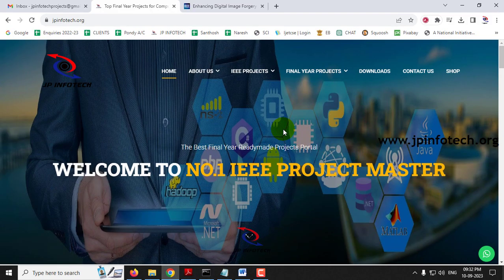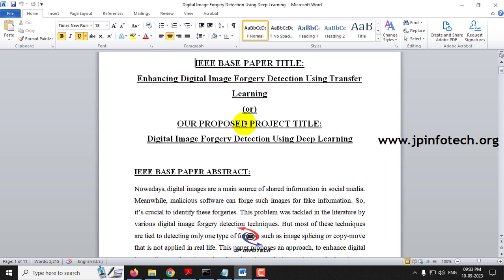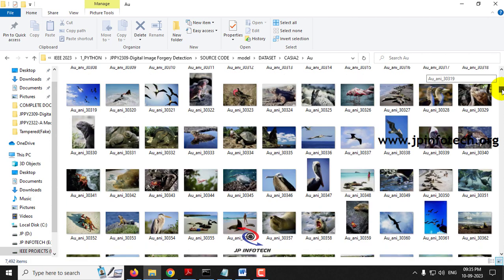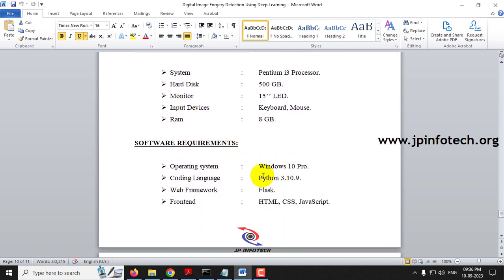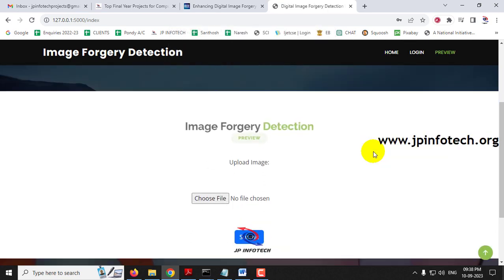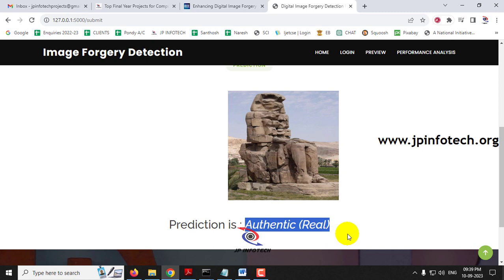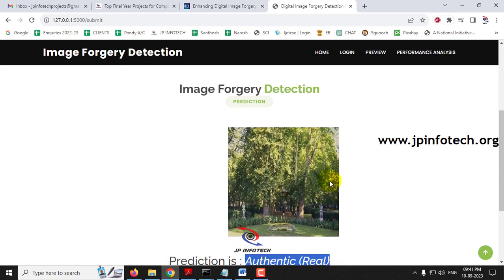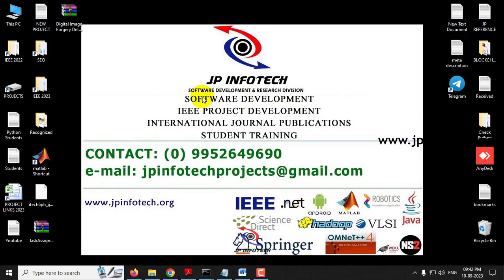Digital Image Forgery Detection Using Deep Learning | Python Final Year IEEE Project 2023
Digital Image Forgery Detection Using Deep Learning | Python Final Year IEEE Project 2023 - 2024.

📌IEEE Base Paper Title: Enhancing Digital Image Forgery Detection Using Transfer Learning.
🔬Our Proposed Project Title: Digital Image Forgery Detection Using Deep Learning.
💡Implementation Code: PYTHON.
🔬Algorithm / Model Used: CNN Model Architecture.
🌐Web Framework: Flask.
🖥️Frontend: HTML, CSS, JavaScript.
💰Cost (In Indian Rupees): Rs.5000/

IEEE Base paper Abstract:
Nowadays, digital images are a main source of shared information in social media. Meanwhile, malicious software can forge such images for fake information. So, it’s crucial to identify these forgeries. This problem was tackled in the literature by various digital image forgery detection techniques. But most of these techniques are tied to detecting only one type of forgery, such as image splicing or copy-move that is not applied in real life. This paper proposes an approach, to enhance digital image forgery detection using deep learning techniques via transfer learning to uncover two types of image forgery at the same time, The proposed technique relies on discovering the compressed quality of the forged area, which normally differs from the compressed quality of the rest of the image. A deep learning-based model is proposed to detect forgery in digital images, by calculating the difference between the original image and its compressed version, to produce a featured image as an input to the pre-trained model to train the model after removing its classifier and adding a new fine-tuned classifier. A comparison between eight different pre-trained models adapted for binary classification is done. The experimental results show that applying the technique using the adapted eight different pre-trained models outperforms the state-of-the-art methods after comparing it with the resulting evaluation metrics, charts, and graphs. Moreover, the results show that using the technique with the pre-trained model MobileNetV2 has the highest detection accuracy rate (around 95%) with fewer training parameters, leading to faster training time.

REFERENCE:
ASHGAN H. KHALIL, ATEF Z. GHALWASH, HALA ABDEL-GALIL ELSAYED, GOUDA I. SALAMA, AND HAITHAM A. GHALWASH, “Enhancing Digital Image Forgery Detection Using Transfer Learning”, IEEE Access ( Volume: 11), 2023.